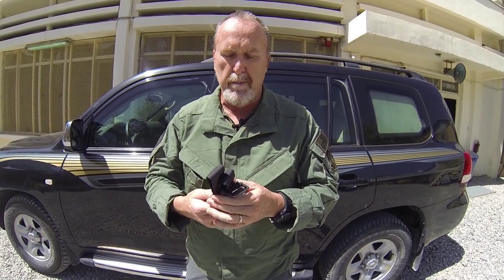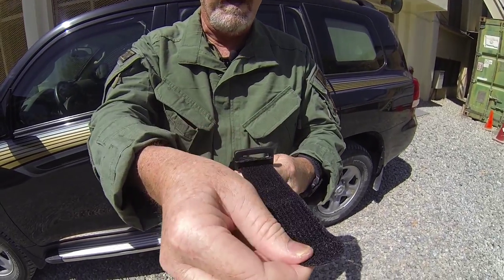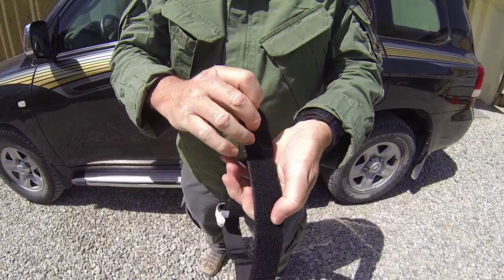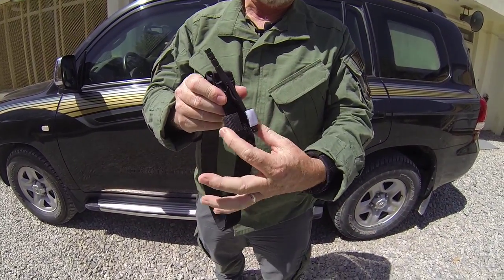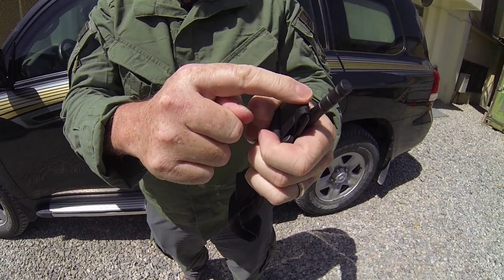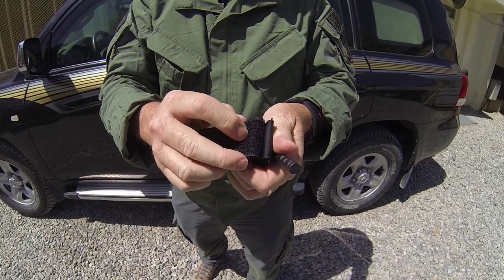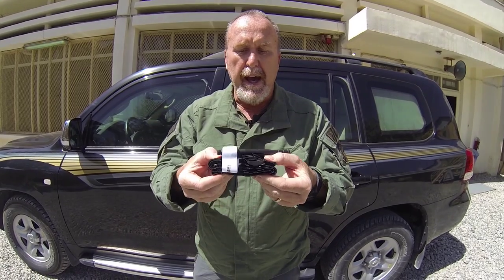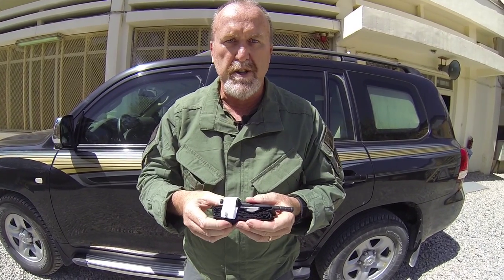2. How to pre-fold your C-A-T ® tourniquet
This video is about how to pre-fold your CAT tourniquet so it can be placed into our patent pending ATAK tourniquet retention device. If you follow the instructions carefully your CAT tourniquet will sit perfectly in your ATAK. For more information on the ATAk go